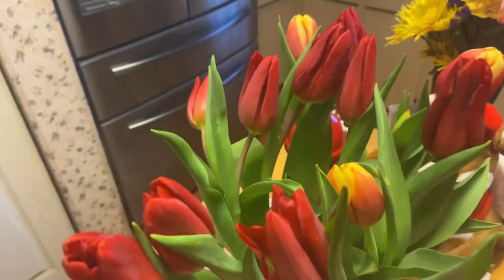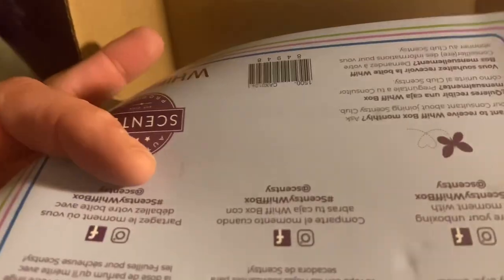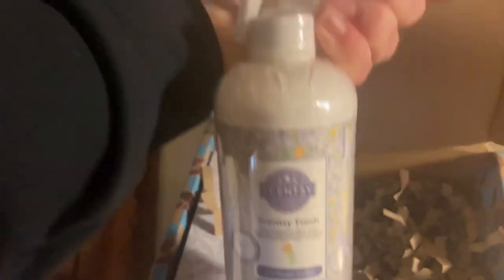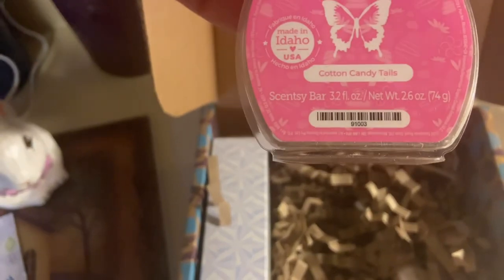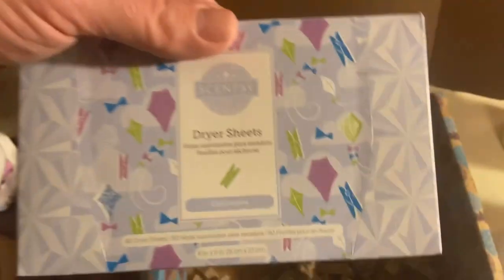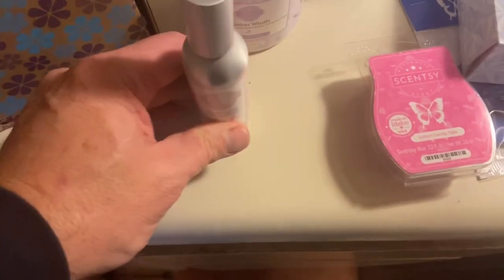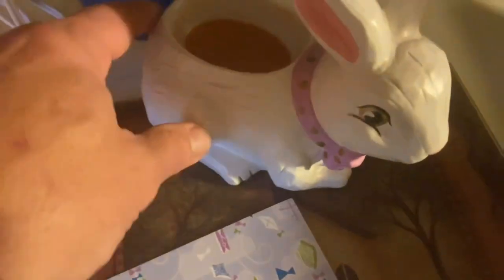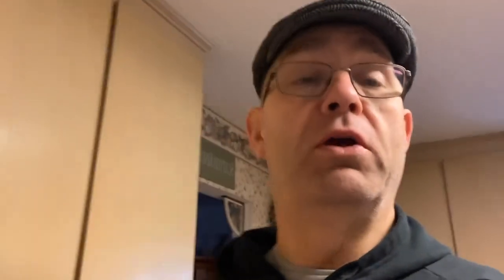Scentsy February 2024 whiff box reveal